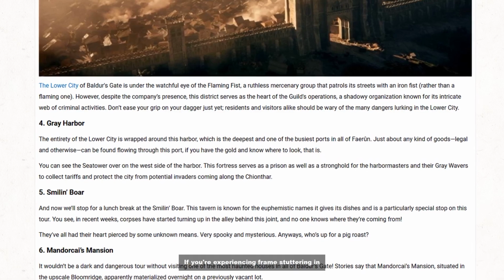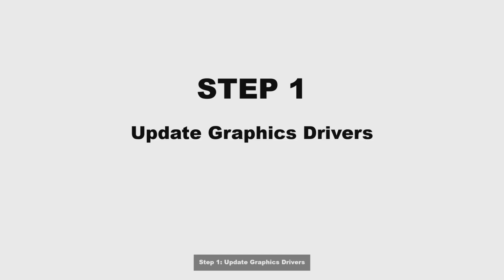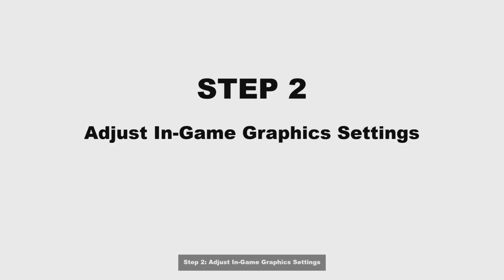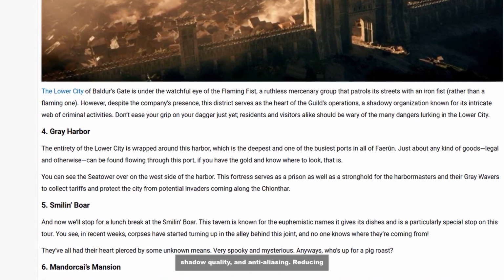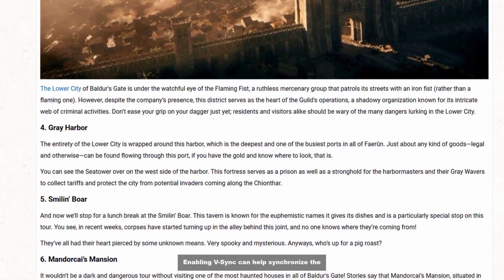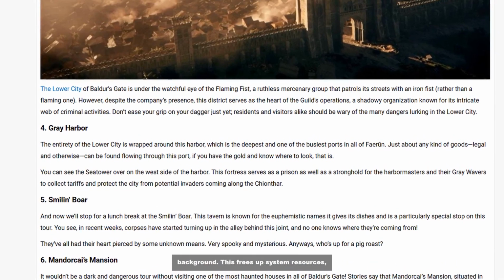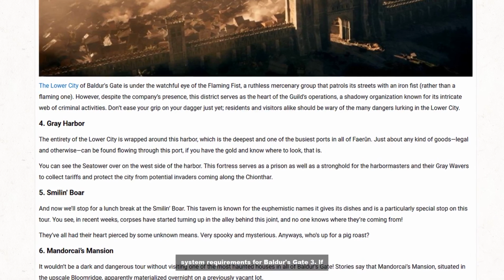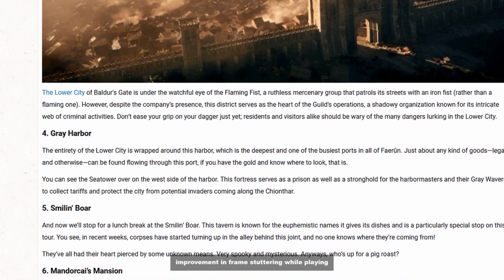How To Set Up Baldur's Gate 3 Frame Stuttering 2025 (EASY GUIDE) (2026)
In this video, we will show you how to set up Baldur's Gate 3 Frame Stuttering 2025 (EASY GUIDE) to enhance your gaming experience. Learn the best settings and tips to eliminate frame drops and improve performance.